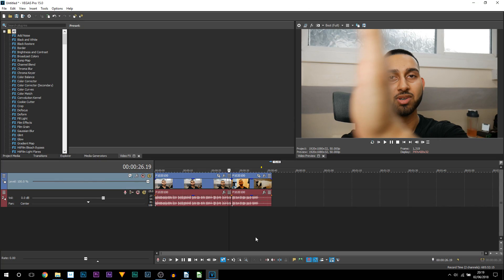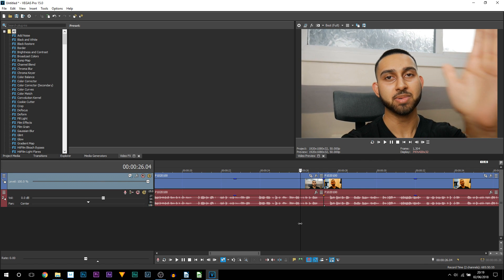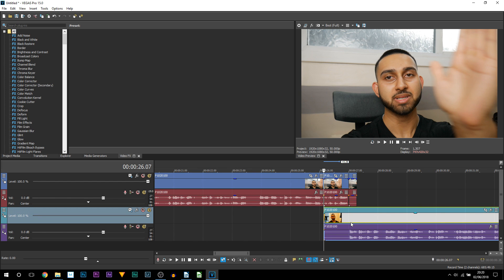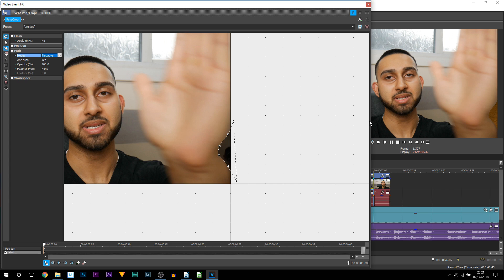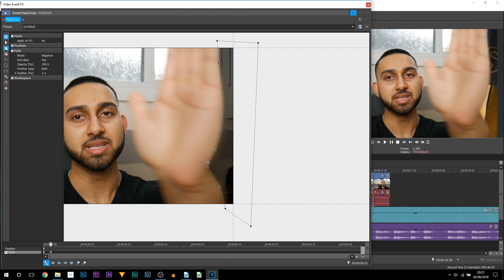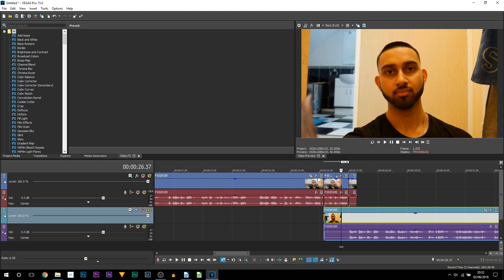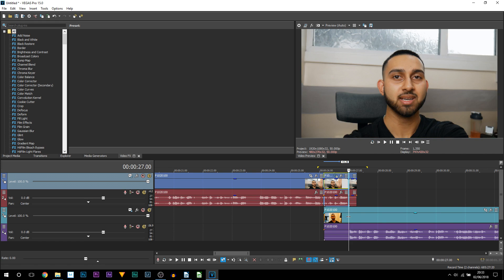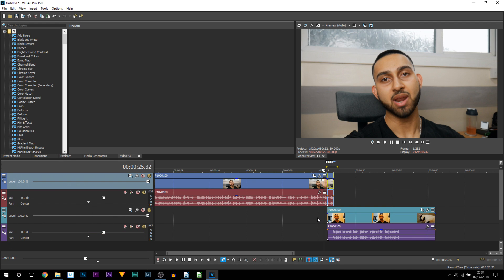How To Create a Walk By Transition in Vegas Pro 15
How To Create a Walk By Transition in Vegas Pro 15. In this video I will be showing you the simple way to create an effective walk-by transition in Vegas Pro 15.